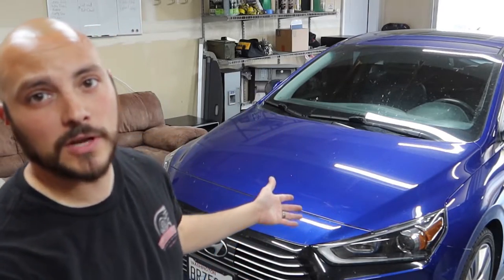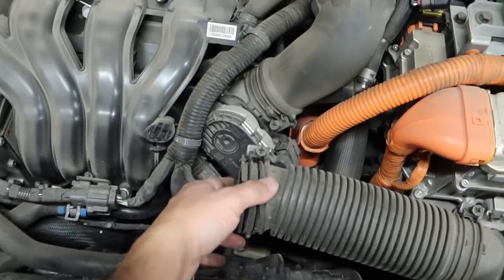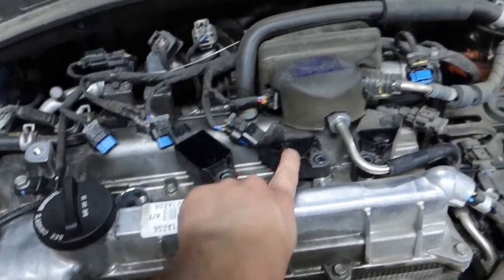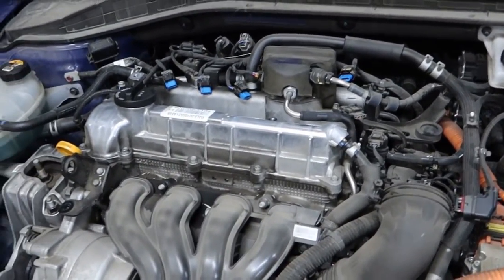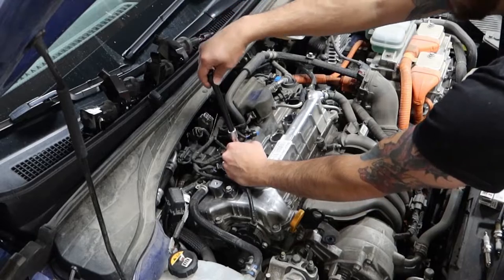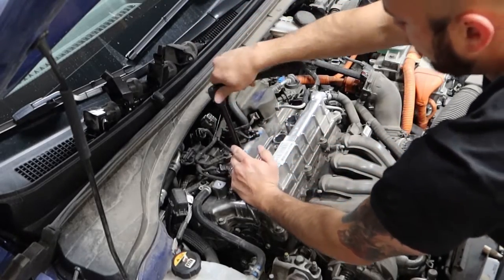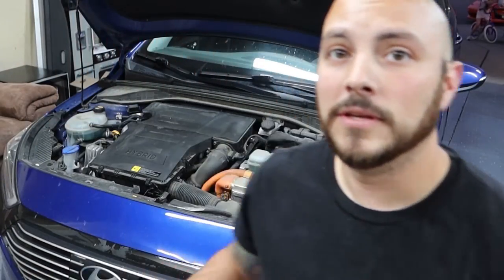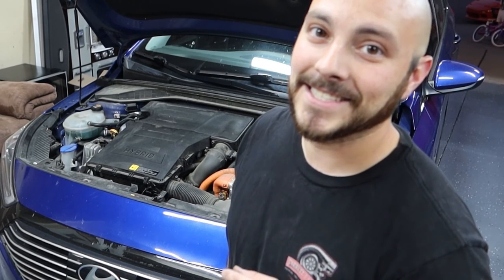How To Change Spark Plugs On A 2017 2022 Hyundai Ioniq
Here are the Spark Plugs I used-